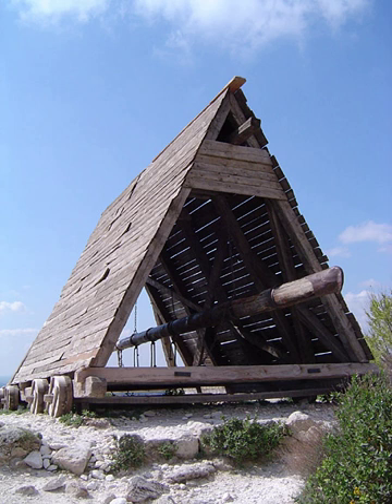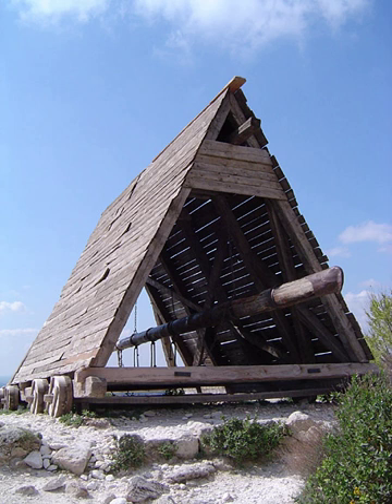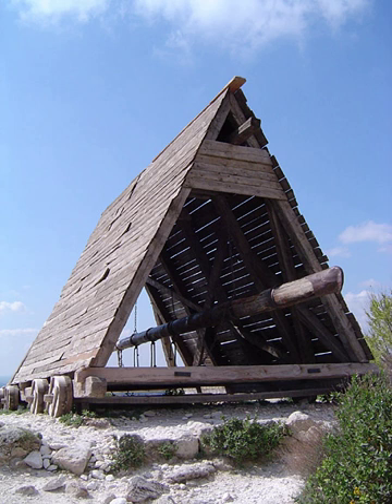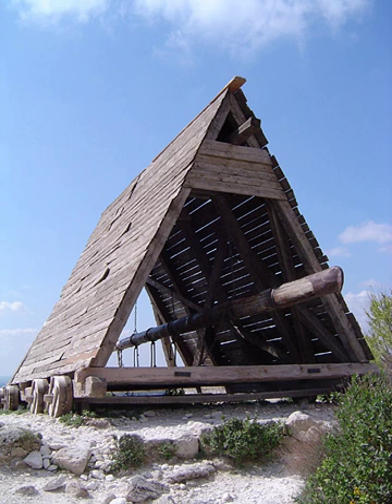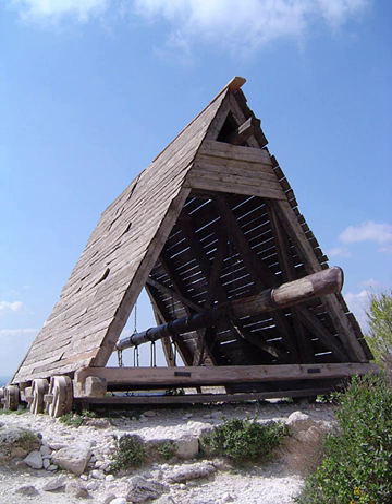Siege engines | Wikipedia audio article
00:01:34 1 Antiquity
00:01:43 1.1 Ancient Assyria through the Roman Empire
00:05:23 1.2 Ancient China
00:06:36 2 Middle Ages
00:08:35 3 Modern era

- Socrates

SUMMARY
A siege engine is a device that is designed to break or circumvent heavy castle doors, thick city walls and other fortifications in siege warfare. Some are immobile, constructed in place to attack enemy fortifications from a distance, while others have wheels to enable advancing up to the enemy fortification. There are many distinct types, such as siege towers to allow attacking soldiers to scale walls and attack the defenders, battering rams to break walls or gates, to catapults (such as ballistae, trebuchets and other similar constructions) used to attack from a distance and fire a projectile; some complex siege engines were combinations of these types.
Siege engines are fairly large constructions—from the size of a small house to a large building. From antiquity up to the development of gunpowder, they were made largely of wood, using rope or leather to help bind them, possibly with a few pieces of metal at key stress points. They could launch simple projectiles using natural materials to build up force by tension, torsion, or, in the case of trebuchets, human power or counterweights coupled with mechanical advantage. With the development of gunpowder and improved metallurgy, bombards and later heavy artillery became the primary siege engines.
Collectively, siege engines or artillery together with the necessary soldiers, sappers, ammunition, and transport vehicles to conduct a siege are referred to as a siege-train.